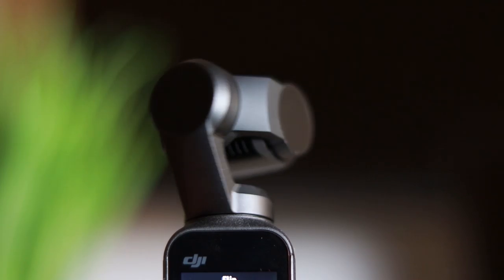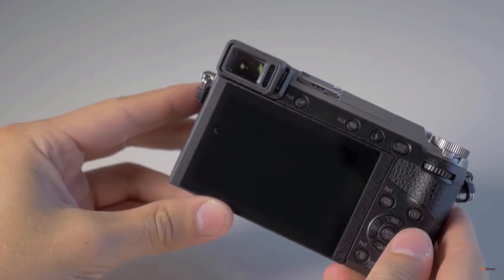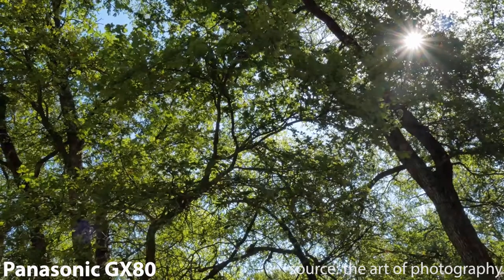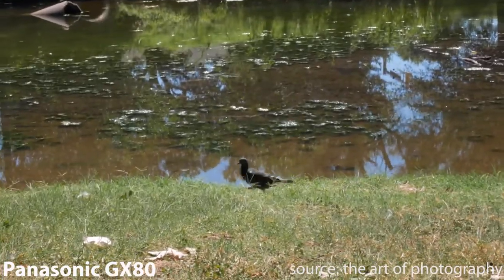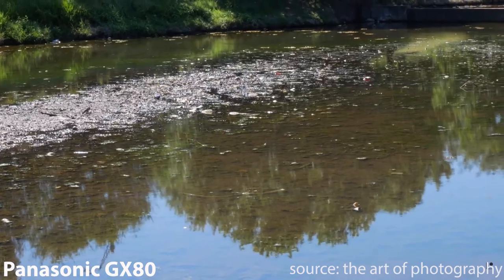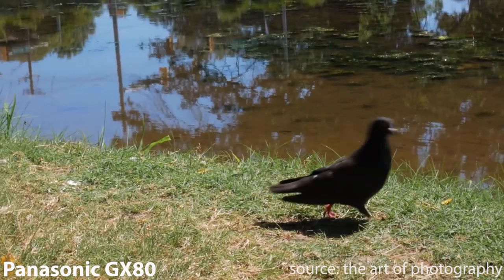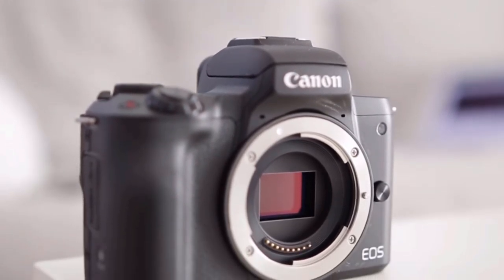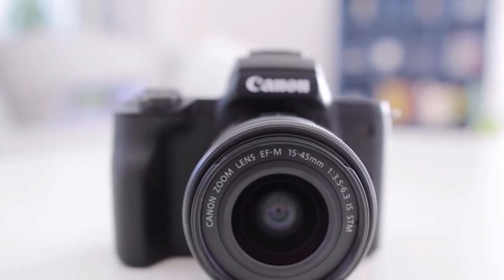BEST Camera For Video On A Budget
Getting the BEST camera for video is a must, in this video, we share with you the best cameras you can buy on a budget.

CAMERAS SHOWN IN THE VIDEO:

CANON M50 CAMERA BODY
CANON M50 & 15-45mm LENS
PANASONIC G7 WITH LENS
PANASONIC GX80/85
DJI OSMO POCKET

 MUST GET ACCESSORIES

CHEAP LED LIGHT
CHEAP EXTERNAL AUDIO ADAPTOR FOR DJI OSMO POCKET
SANDISK 64GB FOR OSMO POCKET
SANDISK 128GB FOR OSMO POCKET

Handheld Osmo Pocket and Phone Tripod Holder (MUST HAVE)
Osmo Pocket Controller Wheel
Osmo Pocket Charging Stand
Osmo Pocket BUDGET ND Filters
FREEWELL Osmo Pocket Premium ND Filters
DJI Osmo Pocket Waterproof Case